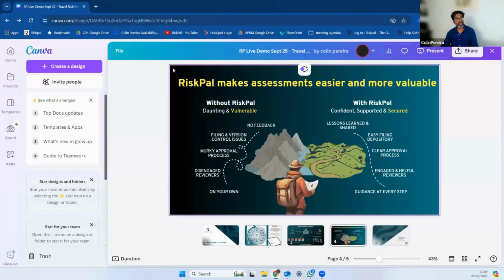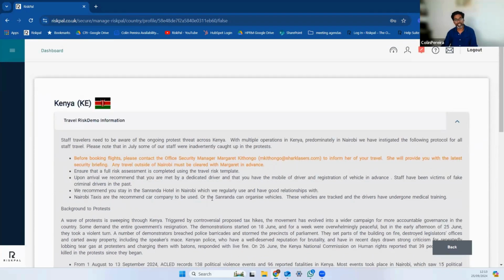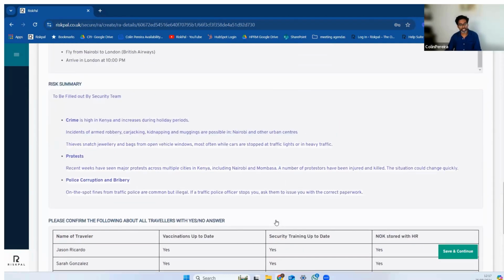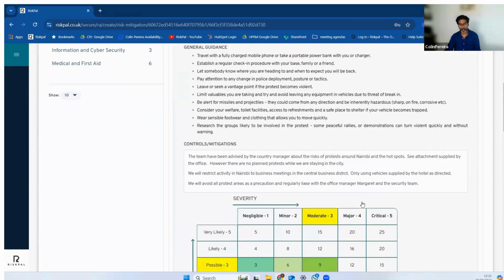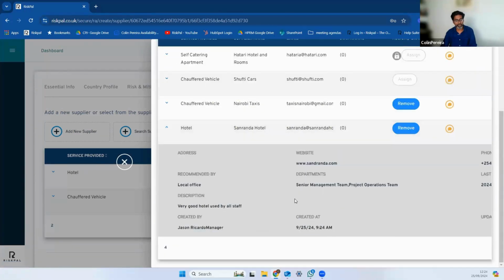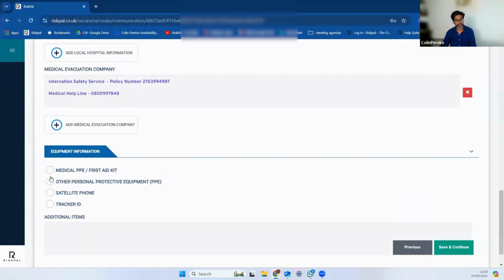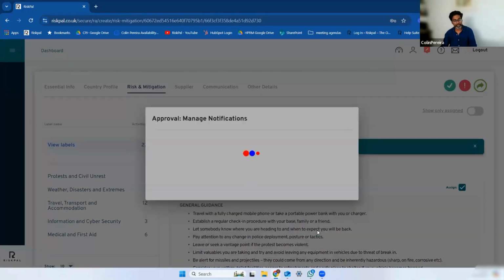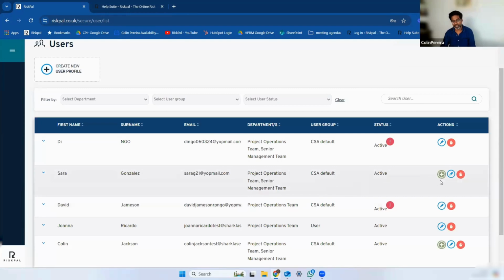RiskPal Live Platform Demo | Travel Safety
Ready to elevate your travel risk management?

In this live demo recording, RiskPal Co-Founder, Colin Pereira, provides an inside look into the platform specific to travel risk.

The demo covers:

An Introduction to RiskPal
The Importance of Risk Assessments in Trip Planning and Journey Management
RiskPal Feature Roundup
Creating a Travel Risk Assessment
Team Collaboration, Feedback, and Staying Legally Compliant

Watch now to see how you can transform your approach to managing travel risks.